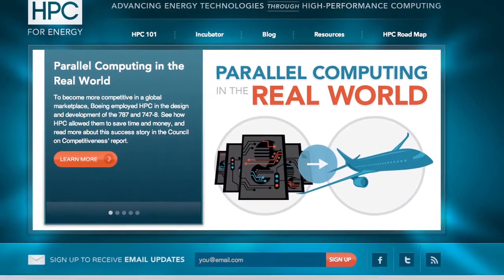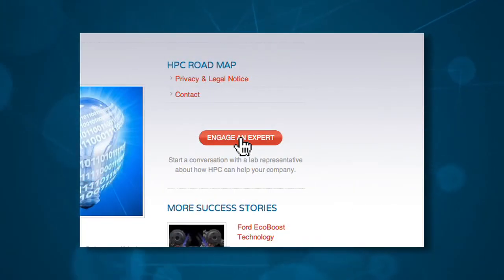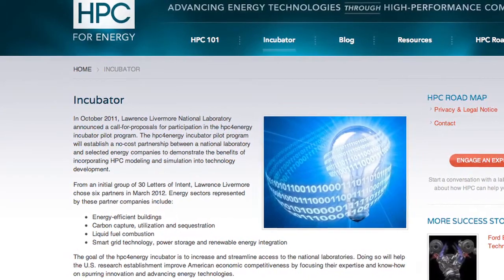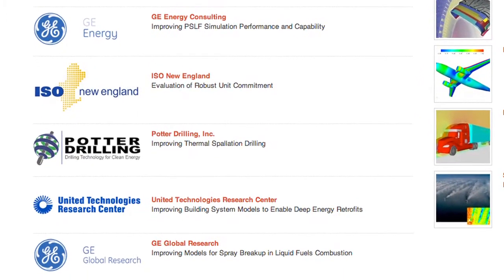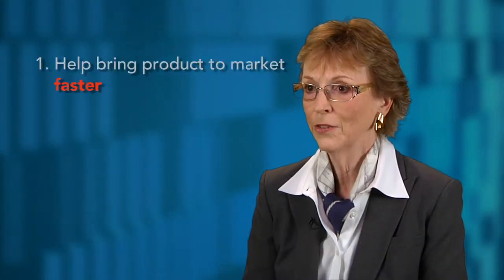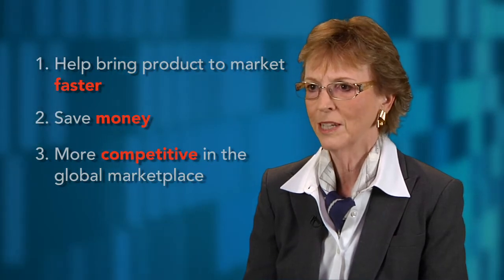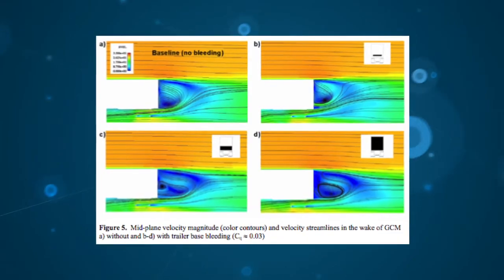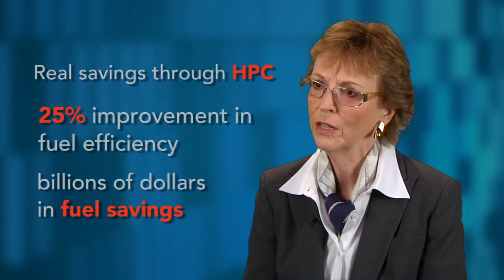What is HPC for Energy?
In this video interview, Dona Crawford, leader of Livermore's cutting-edge HPC programs, details various elements of the HPC for Energy Initiative.